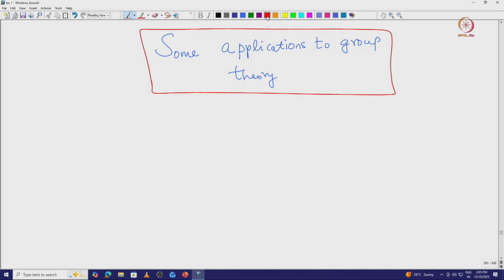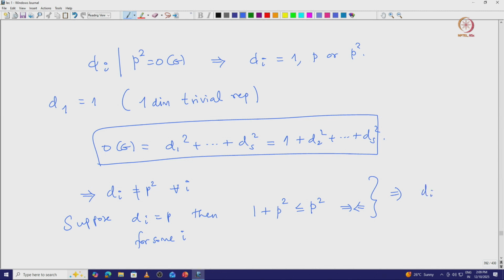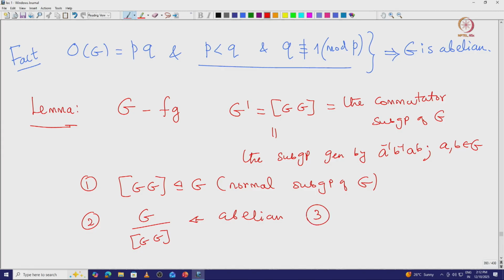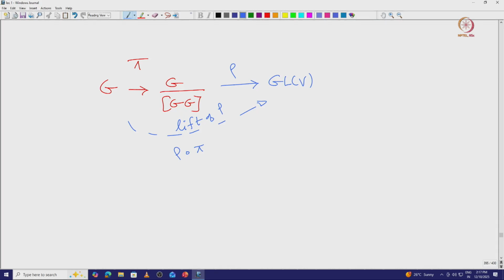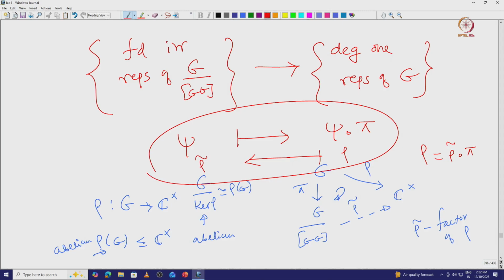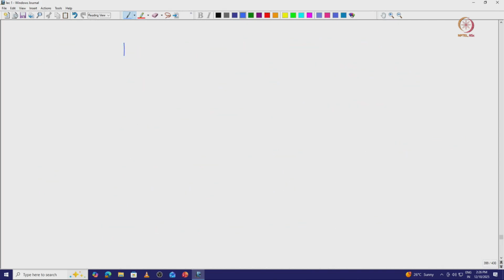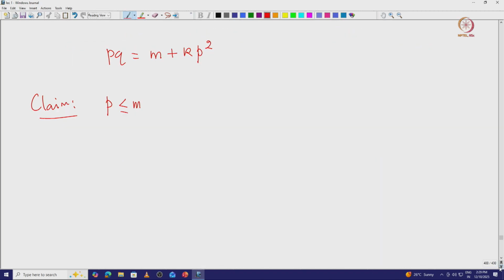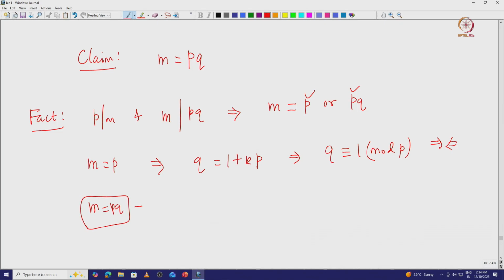Lec 30 Applications of dimension theorem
Trivial representation, commutator subgroup, isomorphism theorems